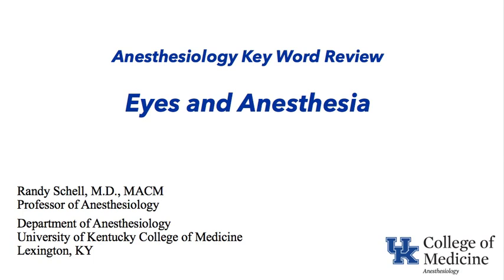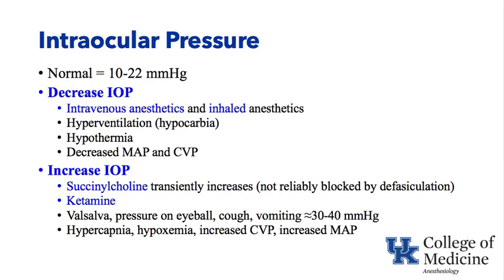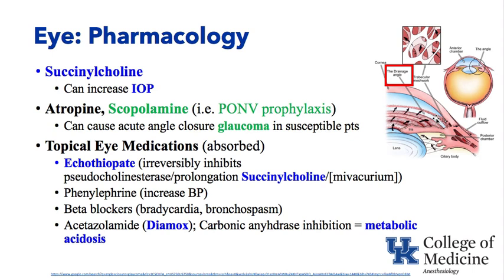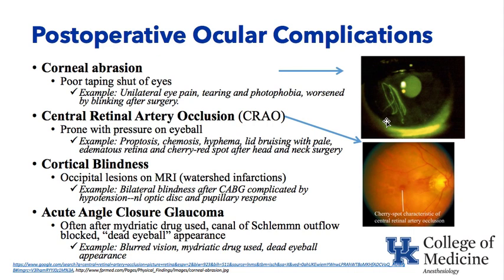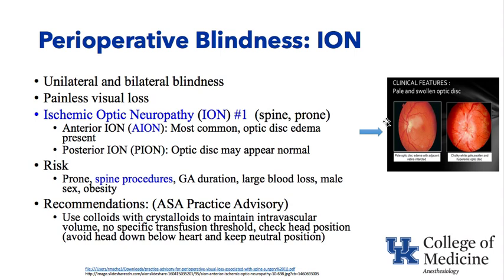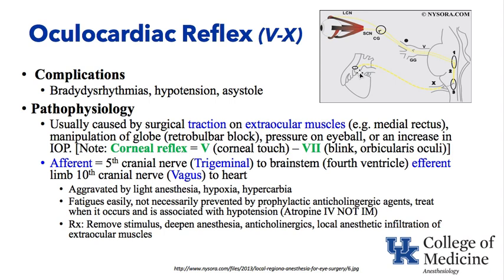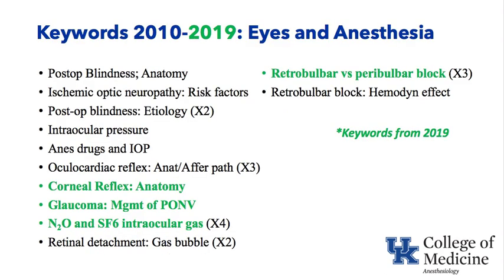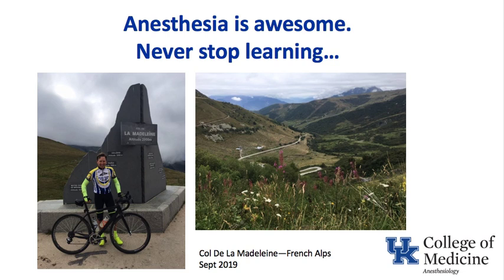Anesthesiology Keyword Review - Eyes & Anesthesia - (Dr. Schell)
Intraocular pressure, retinal detachment, glaucoma, postop blindness, ischemic optic neuropathy, oculocardiac reflex, corneal reflex, retrobulbar vs. peribulbar block